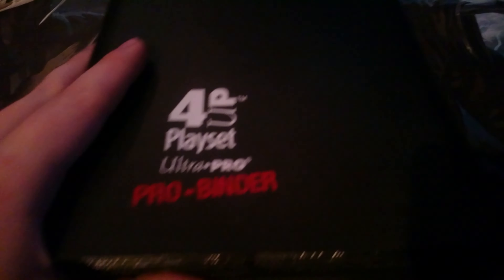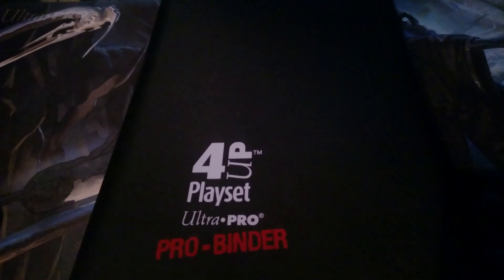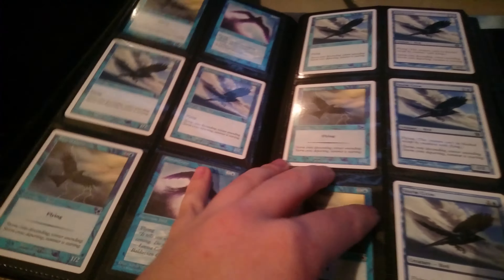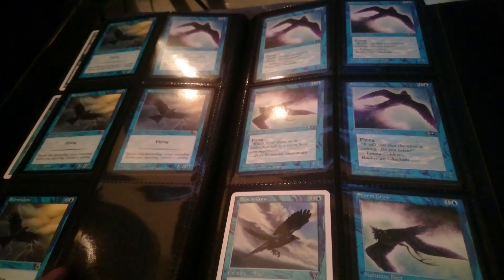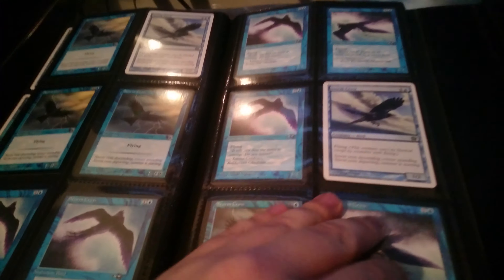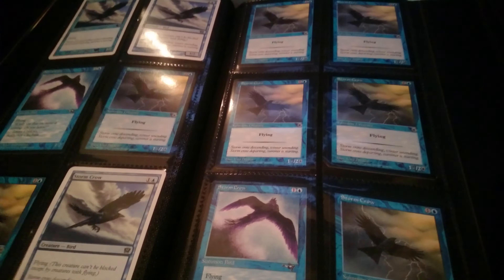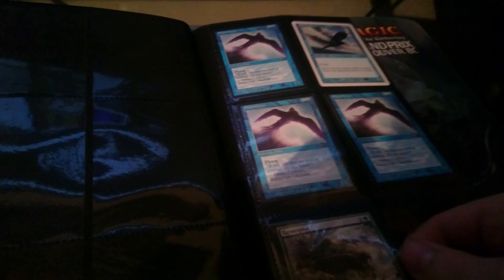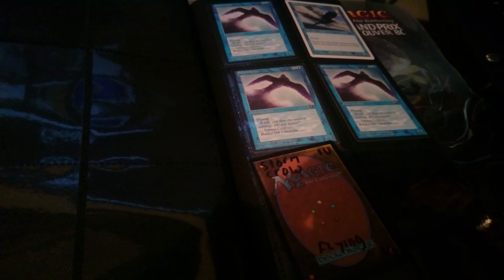My most valuable binder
These are my most prized possession. I always keep them close to my bed